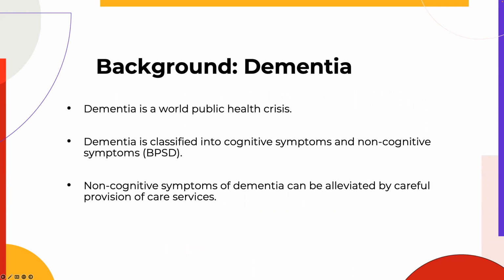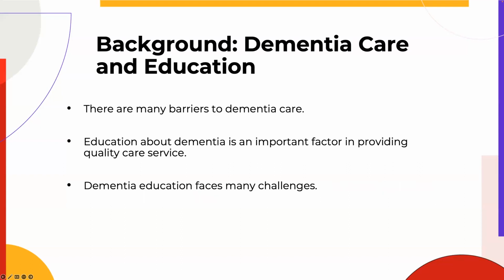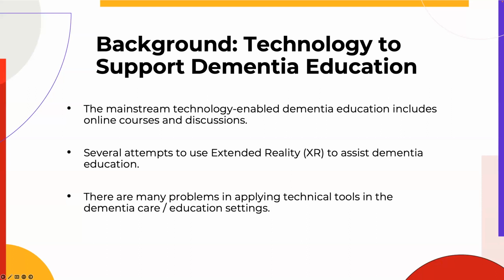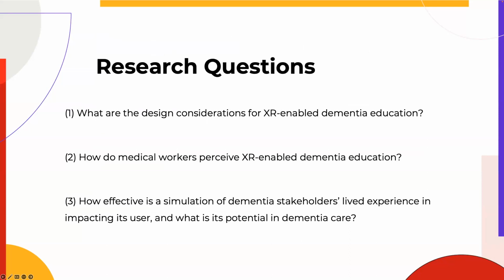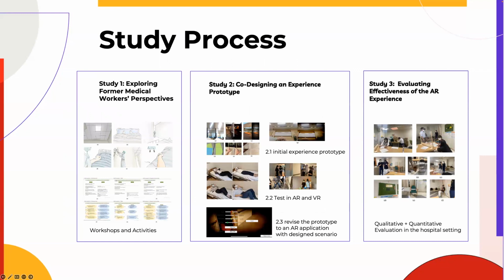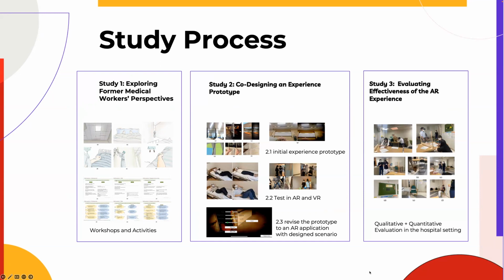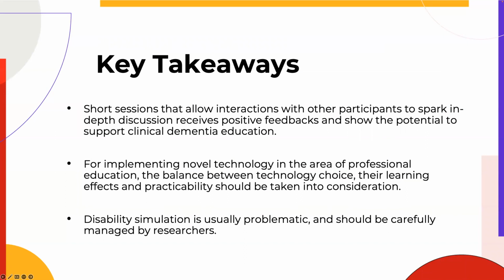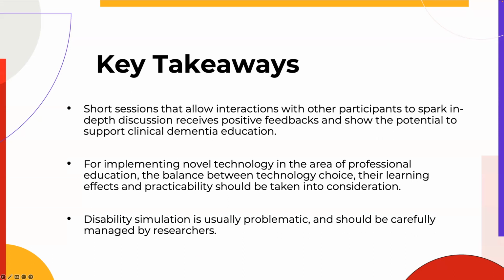Dementia Eyes: Co-Design and Evaluation of a Dementia Education Augmented Reality Experience for ...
Ximing Shen, Yun Suen Pai, Dai Kiuchi, Kehan Bao, Tomomi Aoki, Hikari Meguro, Kanoko Oishi, Ziyue Wang, Sohei Wakisaka, Kouta Minamizawa

Session: VR / AR/ Videoconferencing for Accessibility

Dementia describes a syndrome of cognitive degeneration, and Behavioural and Psychological Symptoms of Dementia (BPSD) is the non-cognitive symptom. BPSD can be improved by care services. To aid better care service, we explore the potential of using Augmented Reality (AR) to support dementia education for medical workers in three steps: (1) We explore medical workers' perspective on dementia care lived experience and XR, (2) we co-design an educational experience containing an AR-based application and a 5-min activity with medical workers, (3) we evaluate the effectiveness of the system through a mixed method study. Our result shows that the AR experience successfully touches participants, and motivates them to reflect on the provision of care service.
 On this basis, we discuss the elements and challenges of designing XR-enabled dementia education for users unfamiliar with novel technology, and the potential of using XR in clinical education.